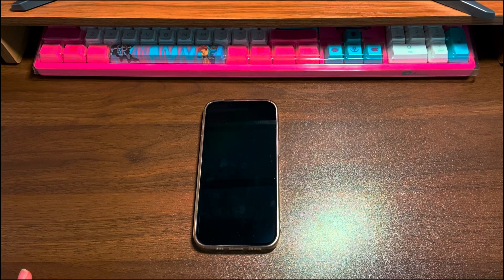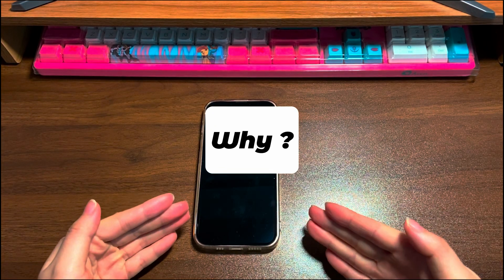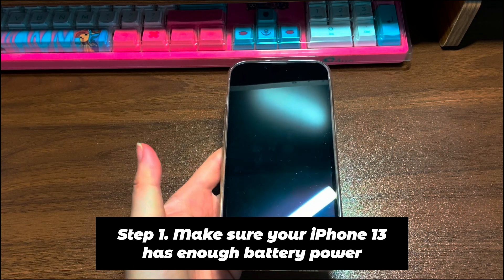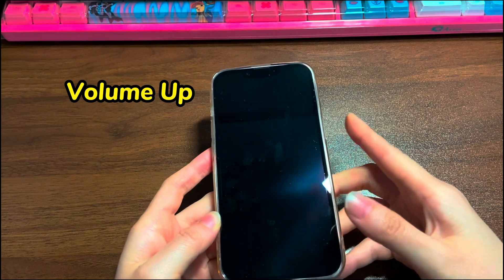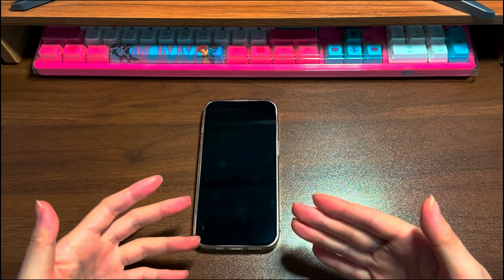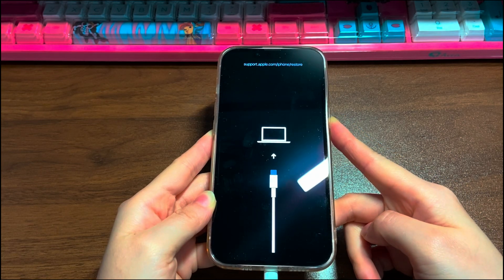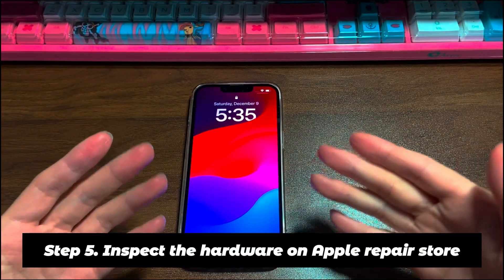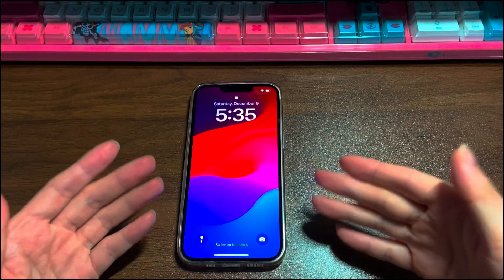Solved: My iPhone 13 Does Not Turn On & Has A Black Screen. What Should I Do?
In today’s video, you’ll learn how to fix an iPhone 13 that won’t turn on. iPhone 13 is known for their reliability, but even the finest devices can encounter issues occasionally. One of the most feared problems is iPhone 13 not turning on. You’re only getting the black screen when trying to turn on iPhone 13. It doesn’t respond to the button presses.  It just stays frozen on a blank black screen and is unresponsive even when you tap or swipe the screen.

Fortunately, this situation is not as permanent as it initially seems and can often be resolved using a variety of simple methods.  We provide guidance on what to do when your iPhone 13 won’t turn on without requiring special tools or technical expertise.

1:26 Step 1. Make sure your iPhone 13 has enough battery power
1:59 Step 2. Force restart iPhone 13 to clear away temporary bugs
2:41 Step 3. Remove problematic apps
3:11 Step 4. Use a computer to turn on your iPhone 13
4:36 Step 5. Inspect the hardware on Apple repair store

Hope this video can help you fix an iPhone 13 that doesn’t turn on at all.